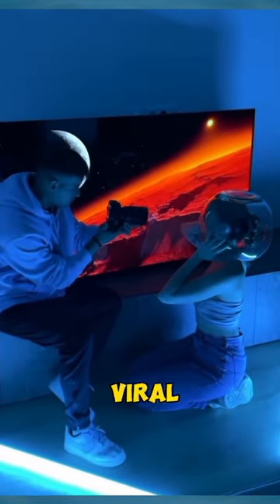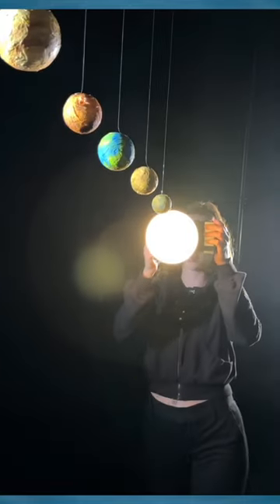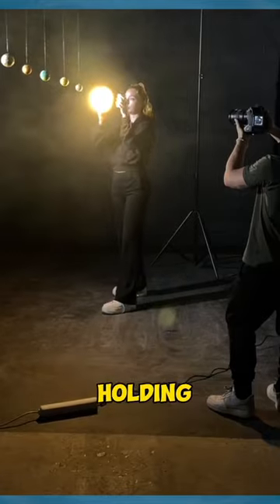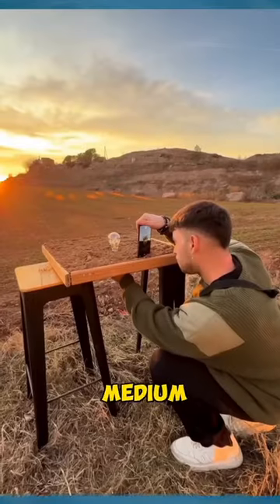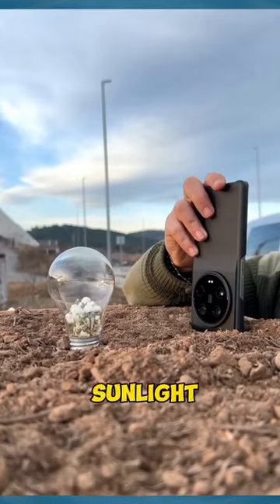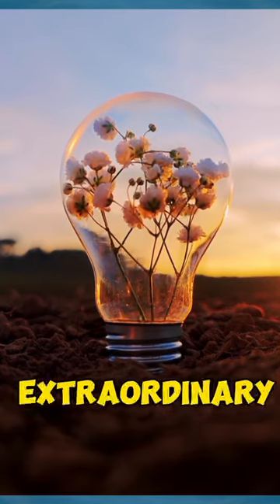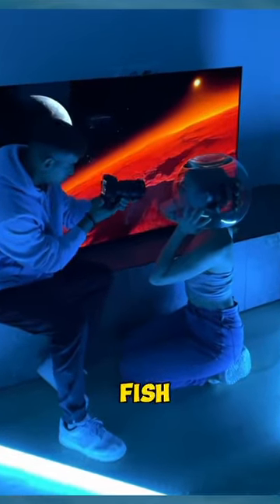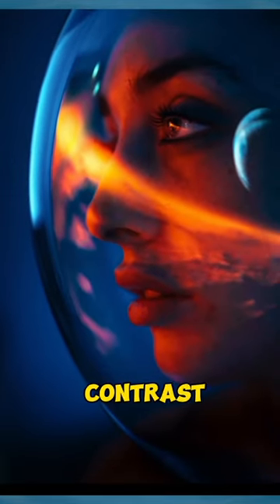The Best Photo Ideas.